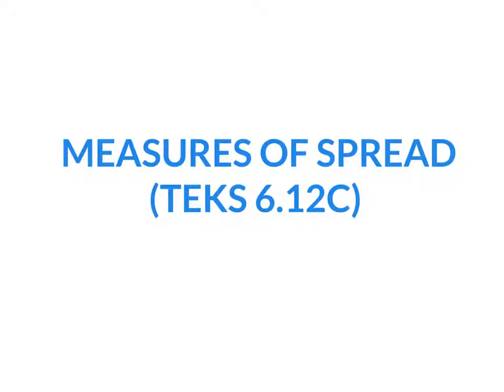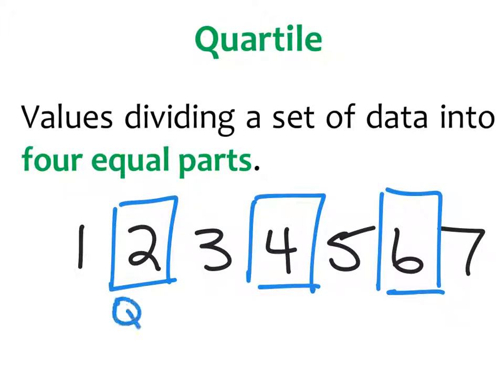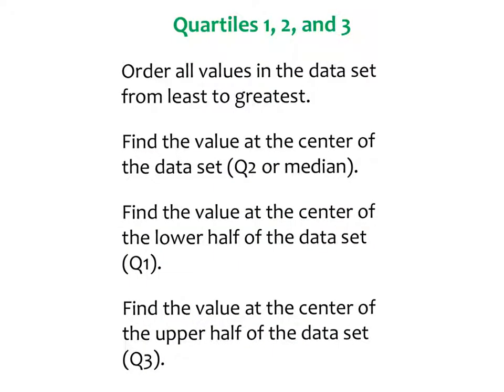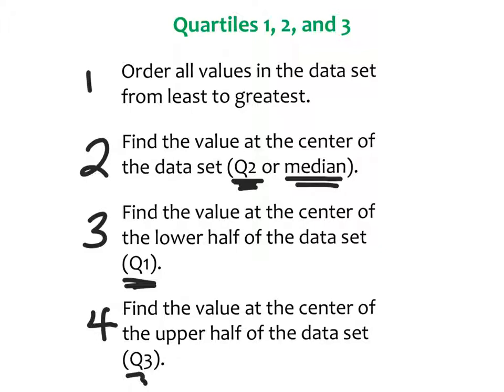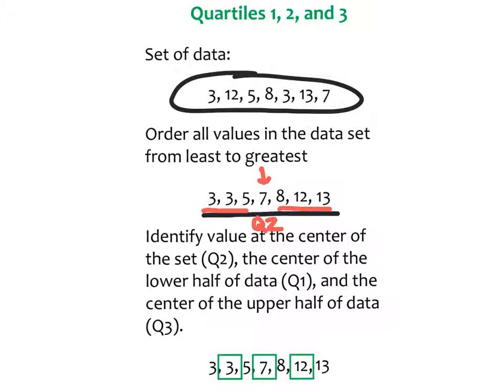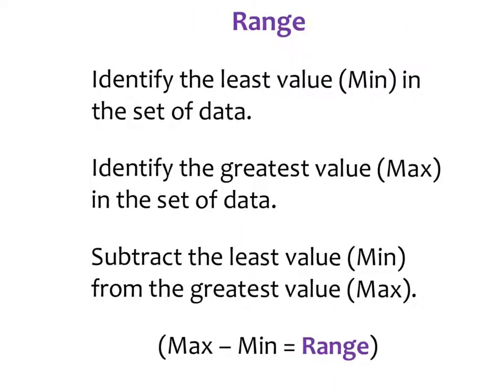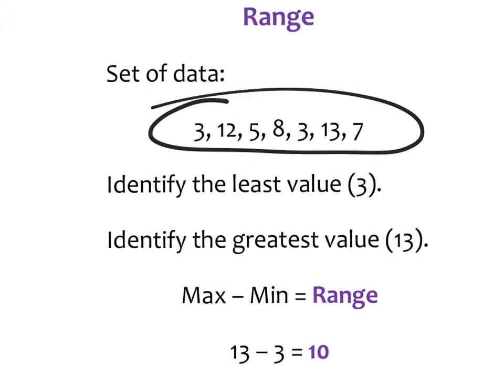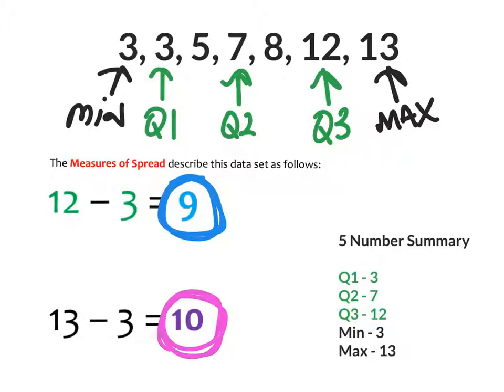Measures of Spread TEKS 6.12C 31 July 2019